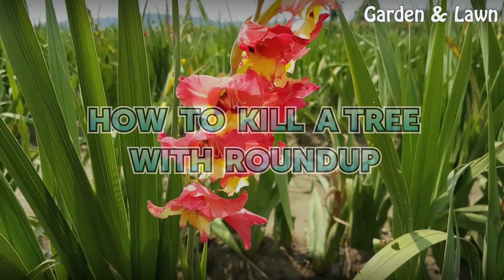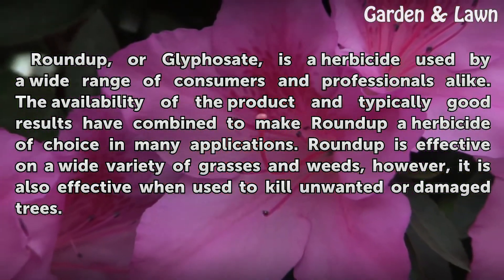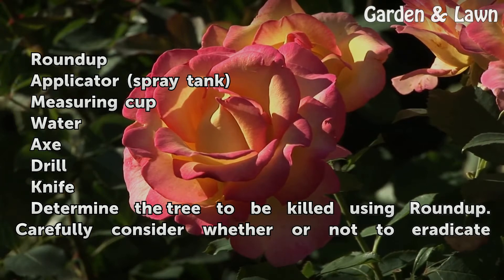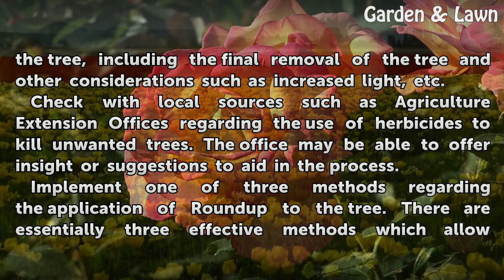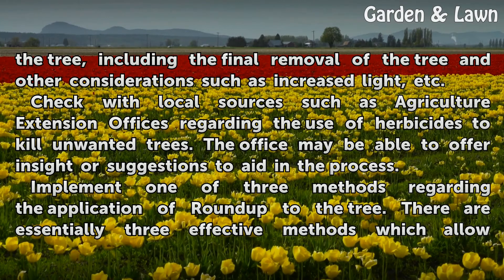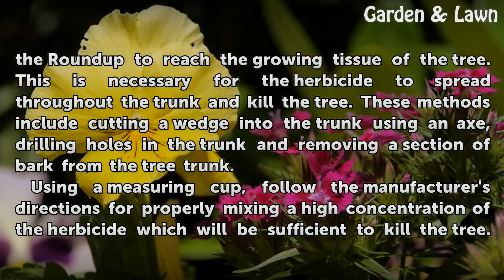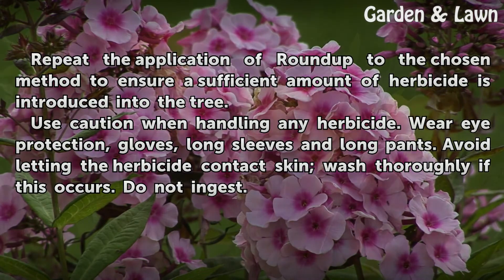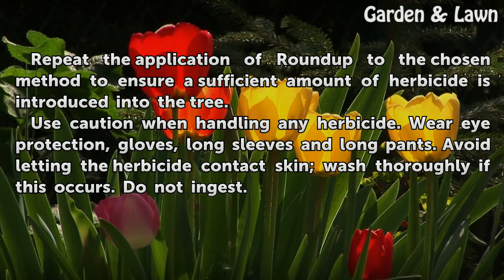How to Kill a Tree With Roundup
How to Kill a Tree With Roundup. Roundup, or Glyphosate, is a herbicide used by a wide range of consumers and professionals alike. The availability of the product and typically good results have combined to make Roundup a herbicide of choice in many applications. Roundup is effective on a wide variety of grasses and weeds, however, it is also...

Table of contents How to Kill a Tree With Roundup
Things You'll Need 00:42
Tips & Warnings 02:30